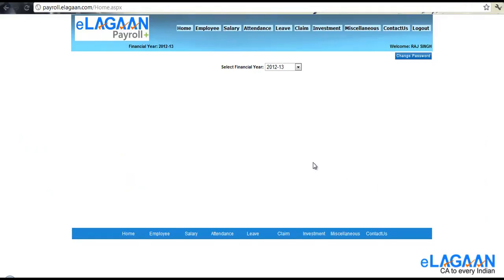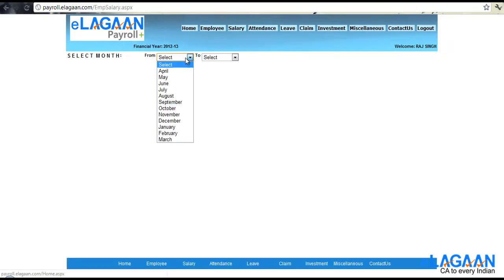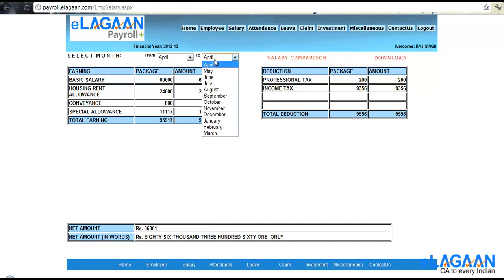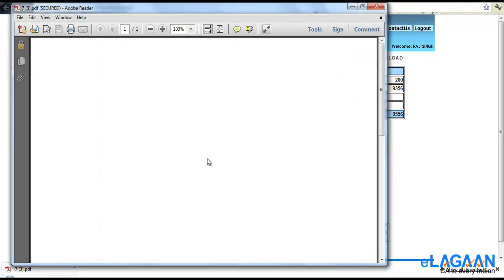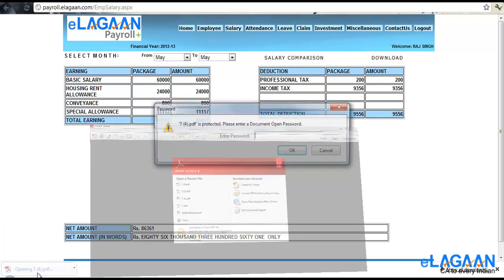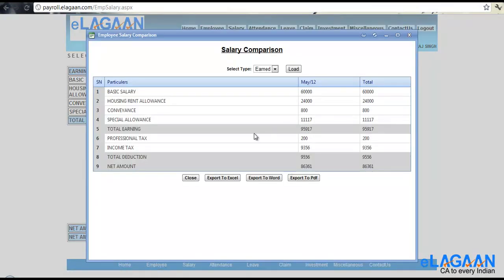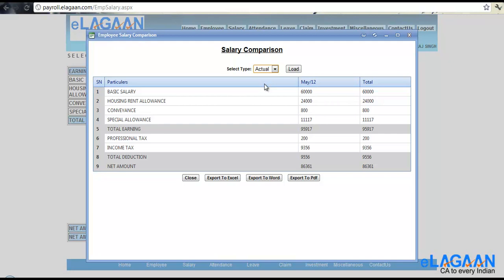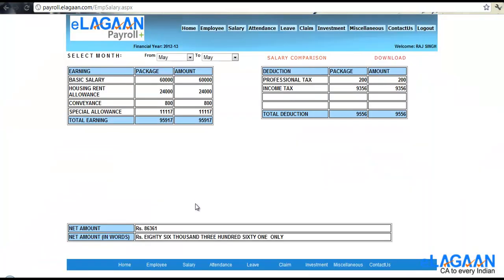Employee Pay Slip Management using eLagaan Payroll+ for India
:For eLagaan Payroll management system users in India. A How to video on: Use this video to understand how to download your pay slips, check employees salaries month on month, do a salary comparison etc.

to learn about various business services provided by eLagaan for Indian businesses and startups, including company registration, payroll, chartered accounting, company secretory & Corporate legal.